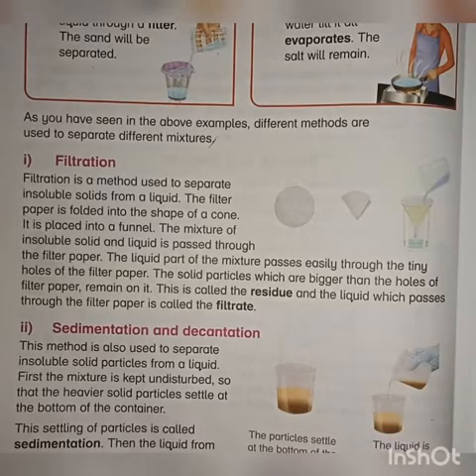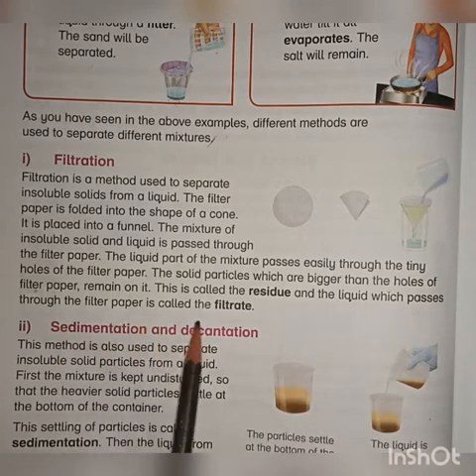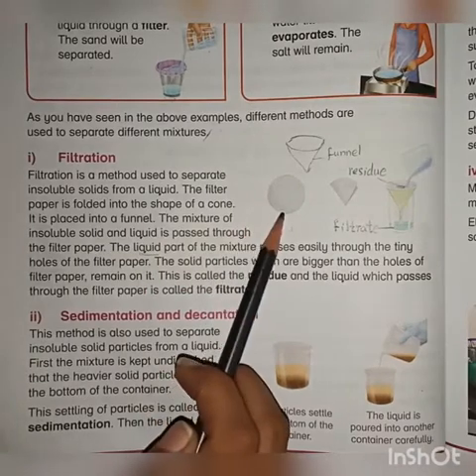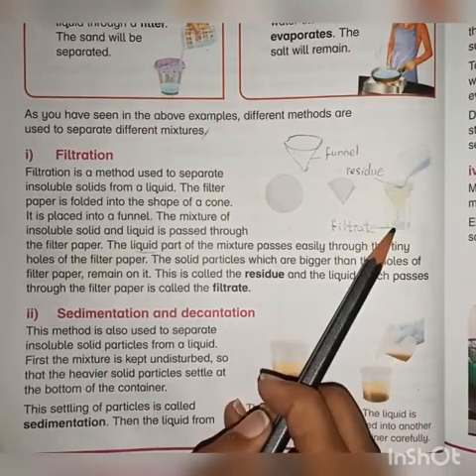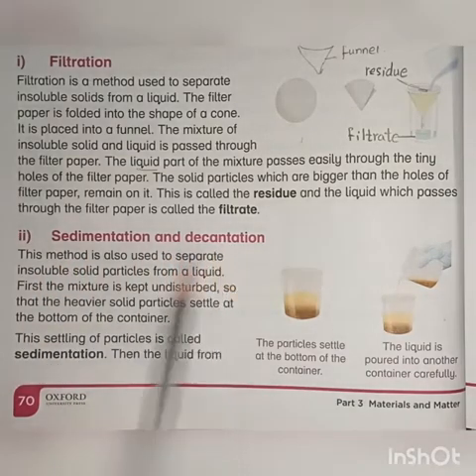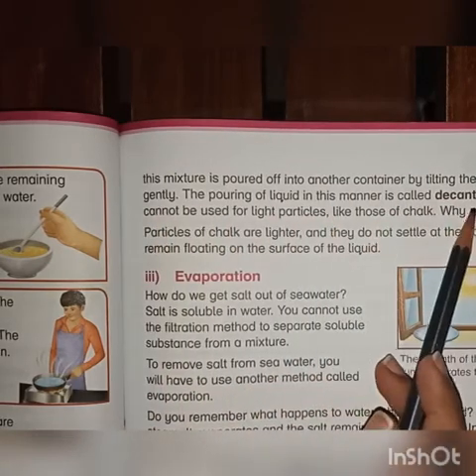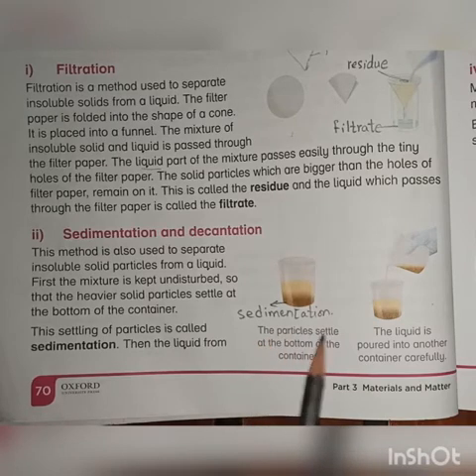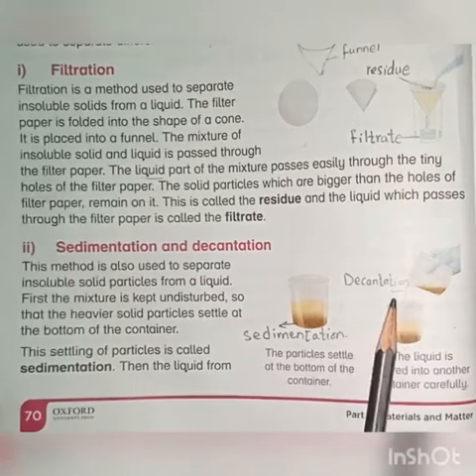Filtration, sedimentation and decantation Science 4 (27 August)